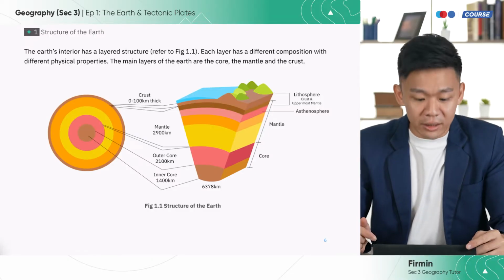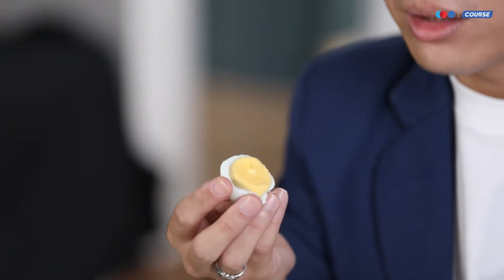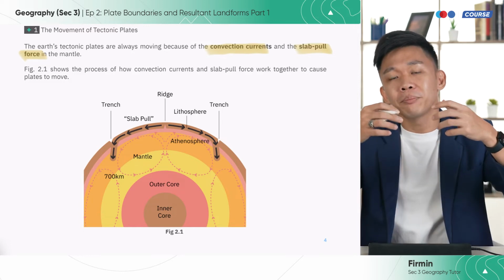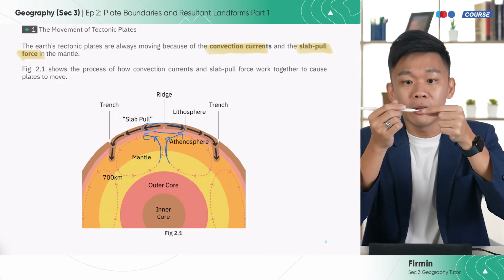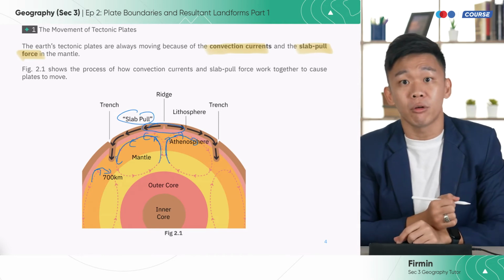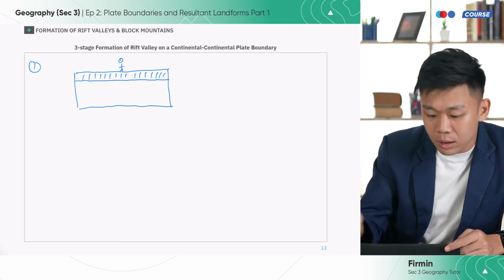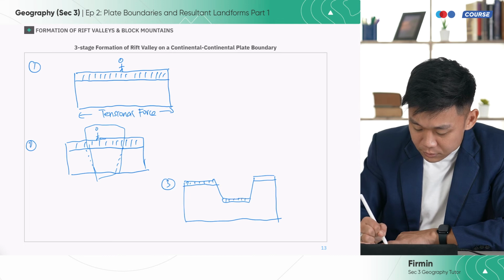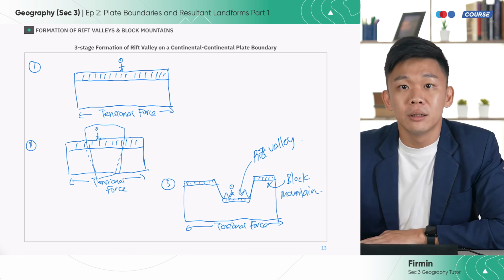Sec 3 Geography 10 minutes preview lesson | Firmin Tutor Spotlight | Snapask Regular Class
Firmin brings 10 years of teaching experience to the table as he guides you through Geography. Grasp key topics and learn exam strategies that will help you gain a solid foundation.

What is Snapask Regular Class?

Taught by experienced tutors,  Snapask Regular Class is a weekly class that helps you revise and master topics effortlessly and ace exams. Learn at your own pace with unlimited access within the term!

What you’ll get:
- Unlimited playback of video classes within the term
- Study notes
- specially crafted exam papers
- 1-on-1 consultation with the tutors

Start your revision with us now!
To register, download the Snapask App now!